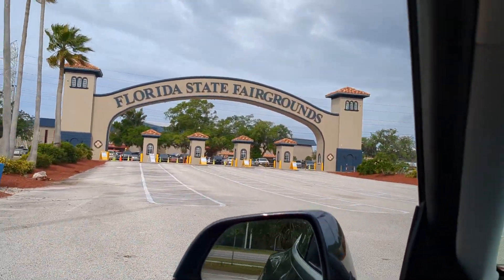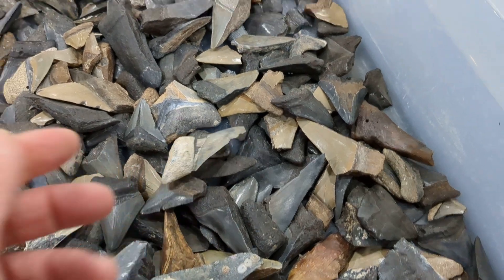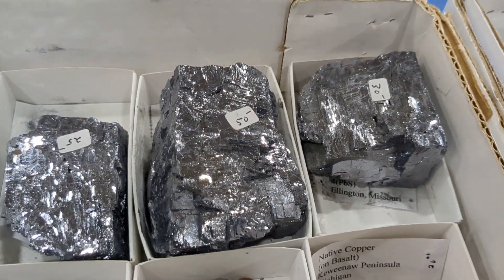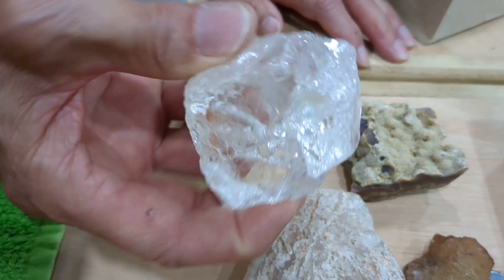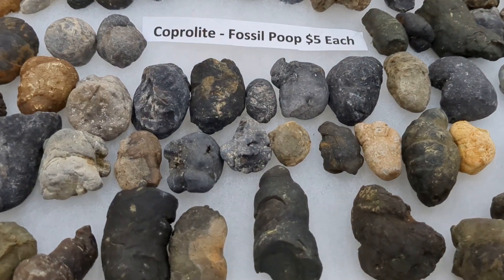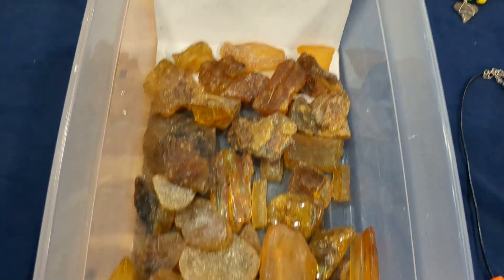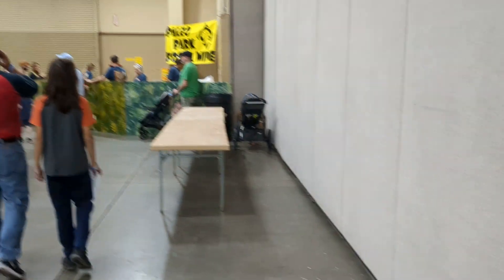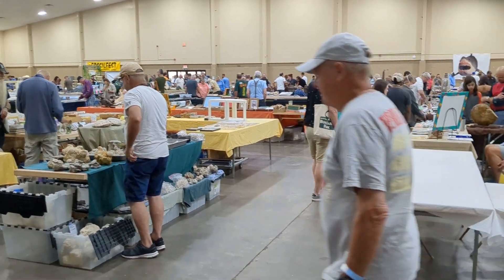Tampa Fossil Fest 2023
Florida State fairgrounds Fossil fest 2023 March 18th and 19th 2023..
0:00 Intro
1:04 Fossil Identification
3:35 Chalcanthite
5:00 Optical quartz
10:00 Conclussion